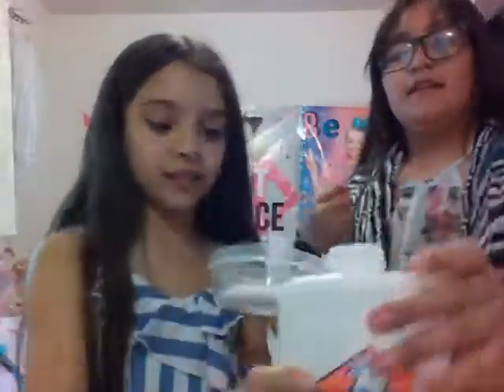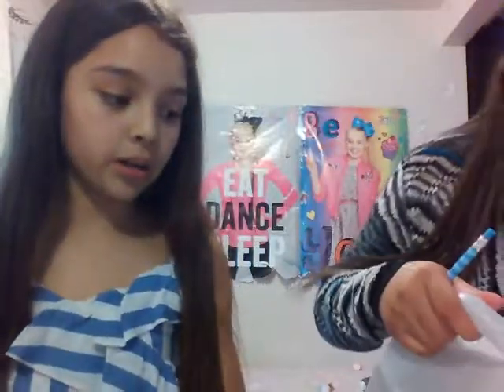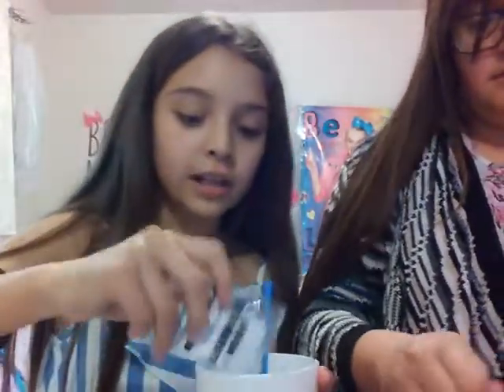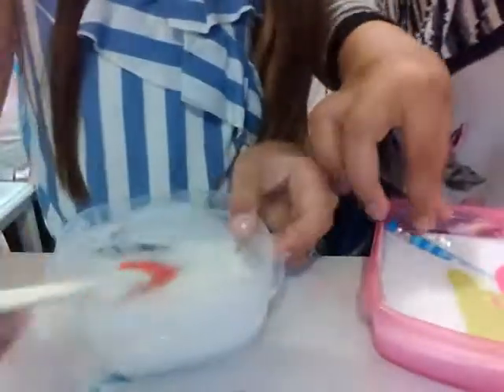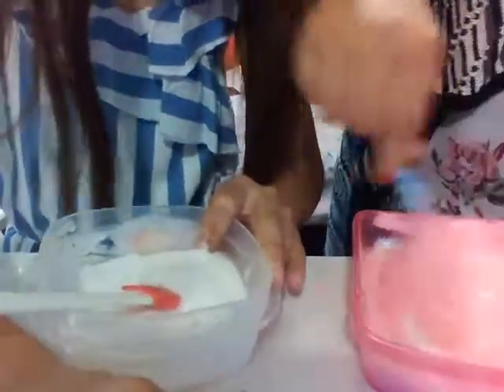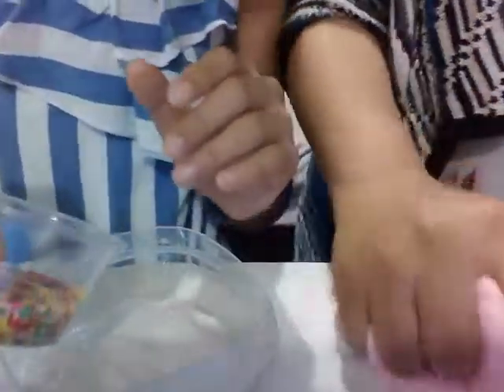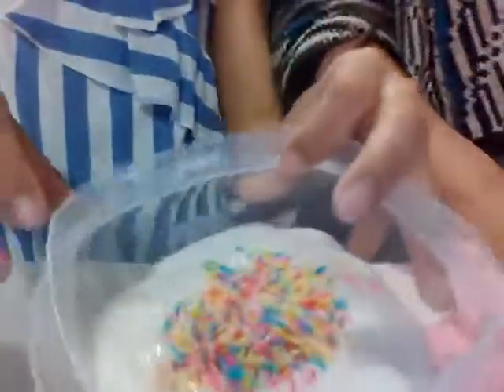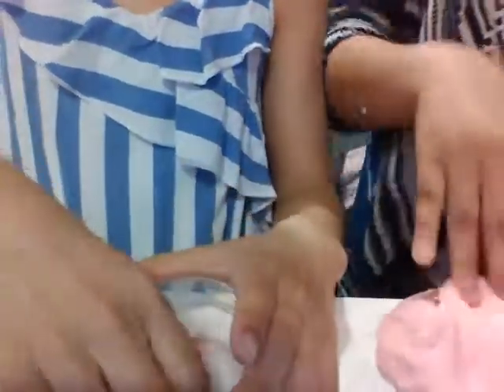HOW TO MAKE SLIME WITH JAYDEN AND JASMINE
Sorry the coments are disabled